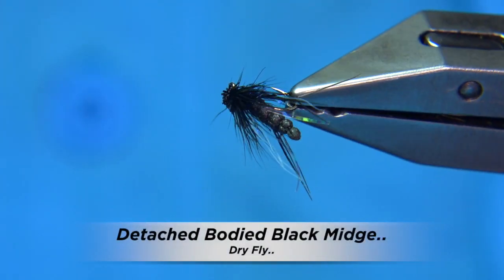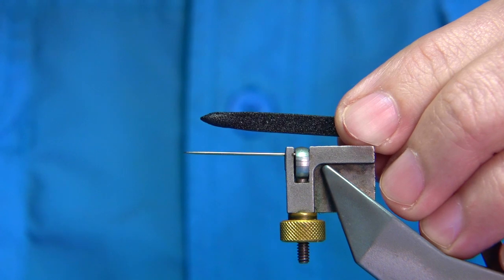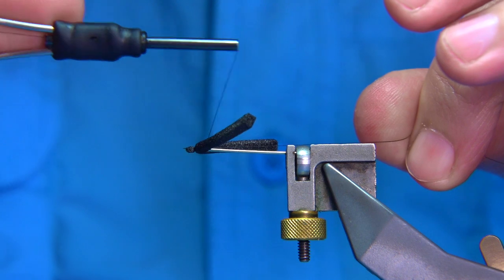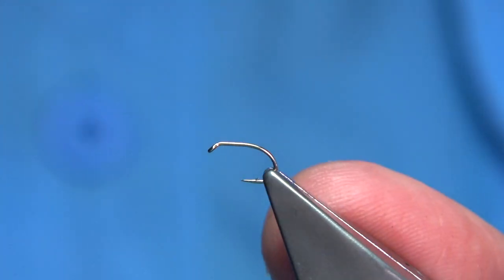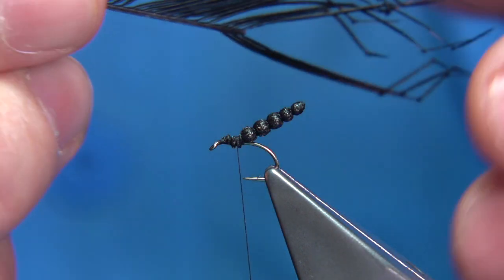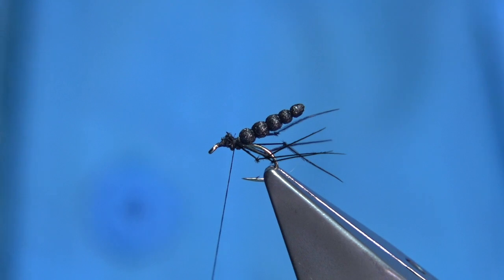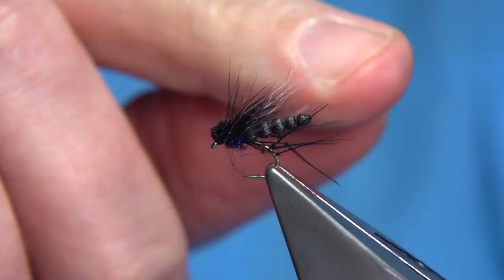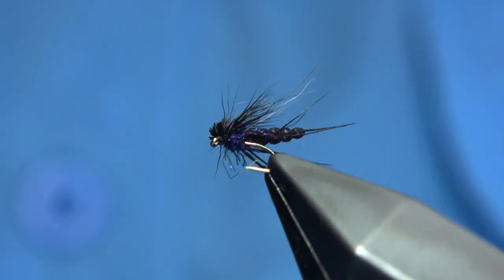Tying a Detached Bodied Black Midge Hopper by Davie McPhail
Materials Used;

Body, Black Close Sell Foam
Legs, Dyed Black Knotted Pheasant Tail Fibres
Thorax Black Uv Diamond Brite Dubbing
Wing, Pearl Flash
Hackle, Dyed Black Deer Hair on top..